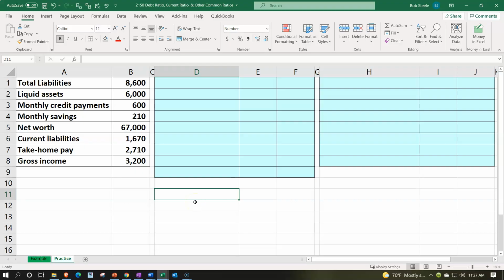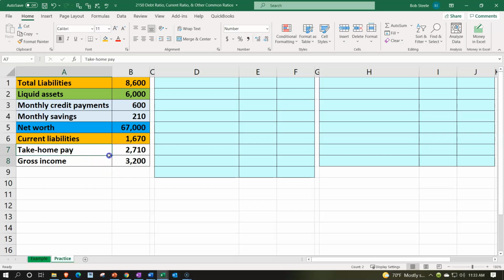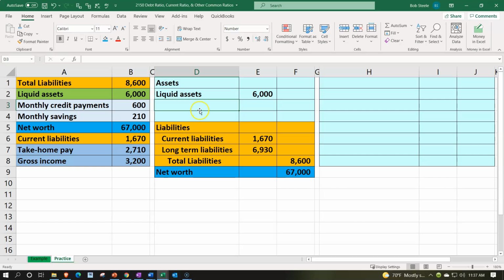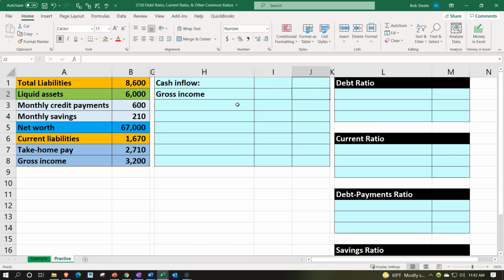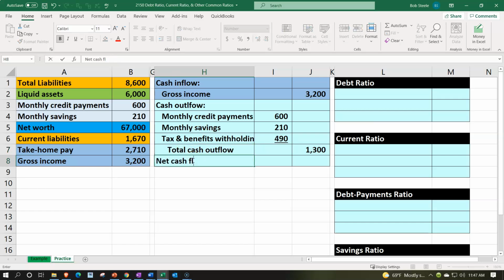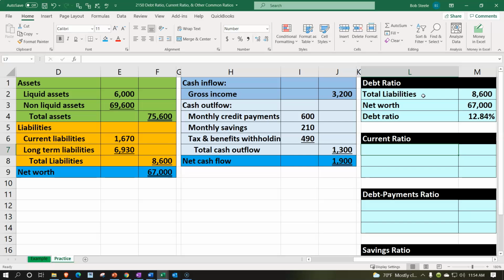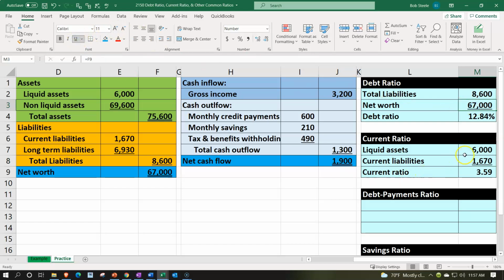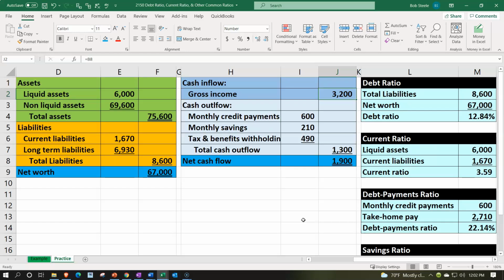Debt Ratio, Current Ratio, & Other Common Ratios 2150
Debt Ratio, Current Ratio, & Other Common Ratios
Personal Finance